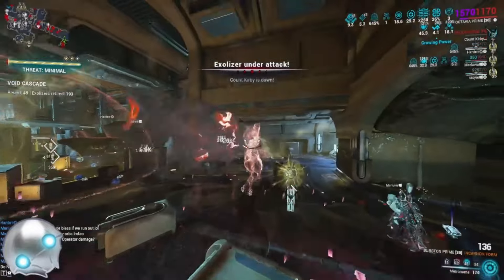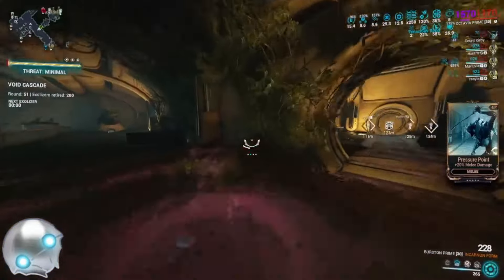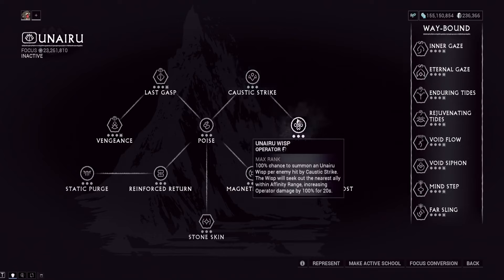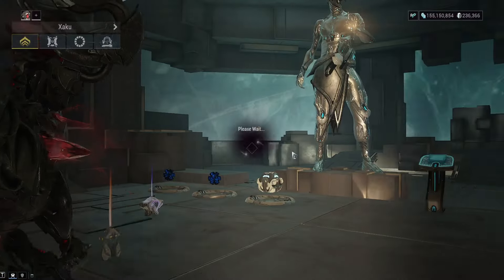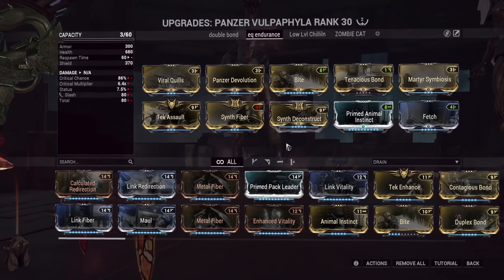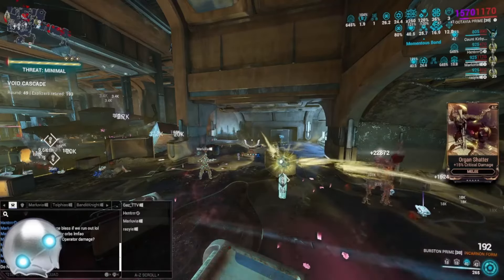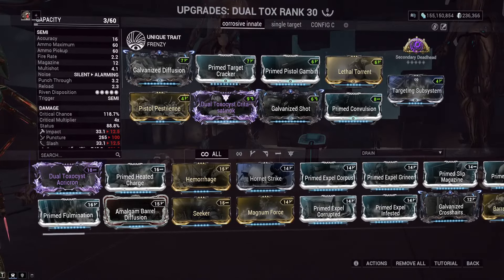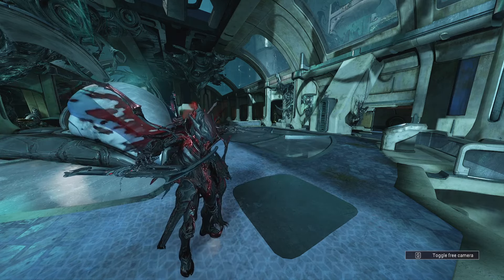[WARFRAME] 2024 VOID CASCADE ADVANCED GUIDE - Best Strategies/Builds/Gear | Whispers In The Wall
Just because a specific frame or item wasn't shown here doesn't mean it isn't viable, wasn't looking to show a build for every item that is lvl 9999 viable if you know what I mean. But here are the builds for some of my most used lvl 9999 builds for the purposes of cascade.

0:00 Intro
1:10 Why Void Cascade?
2:06 Why Lvl 9999?
2:55 Basic Strategy
3:55 ADVANCED TIP 1
6:00 Full Operator Loadout/Options
9:50 Xaku Loadout/Tips
16:15 Zombie Octavia Loadout/Tips
21:45 Zombie Revenant Loadout/Tips
22:22 ADVANCED TIP 2 / OUTRO